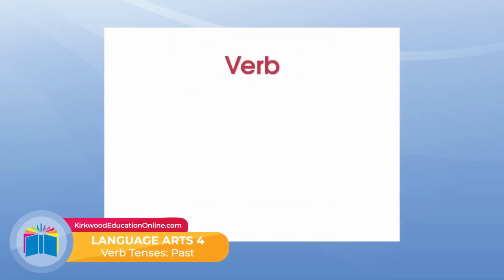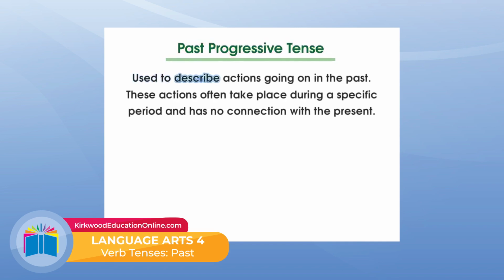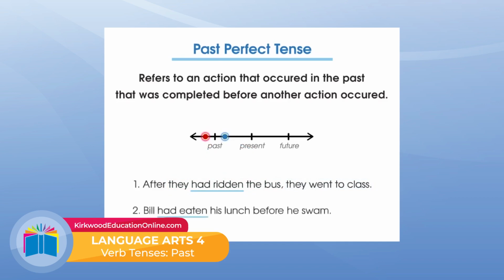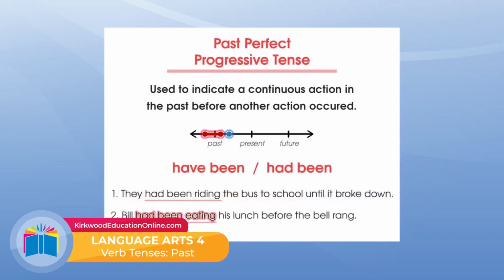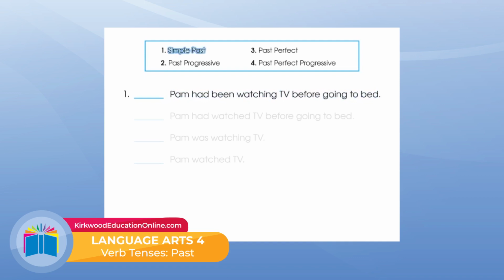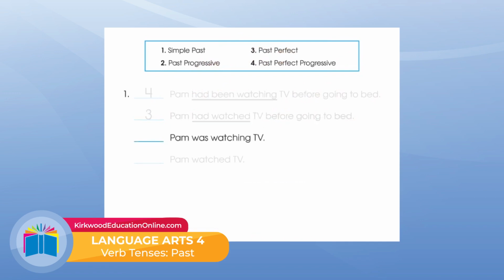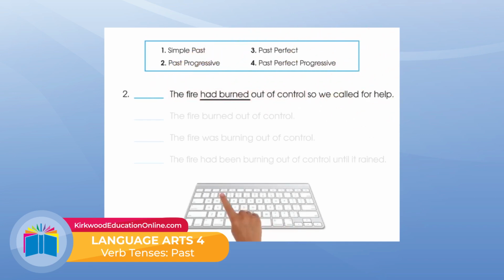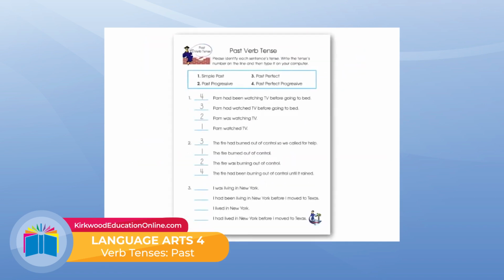Language Arts 4 - Past Verb Tense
Language Arts Book 4 for fourth graders includes lessons on editing, word usage (lie vs lay, etc), syllables, dependent and independent clauses, idioms, verb tenses, and more. This lesson teaches children about past verb tenses--from simple past tens, past progressive tense, past perfect tense, and past perfect progressive tense.